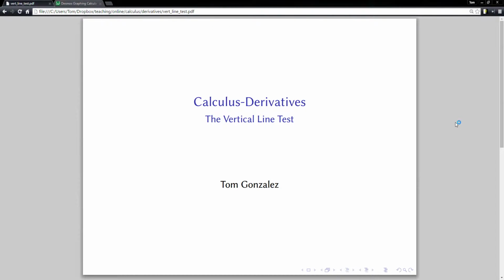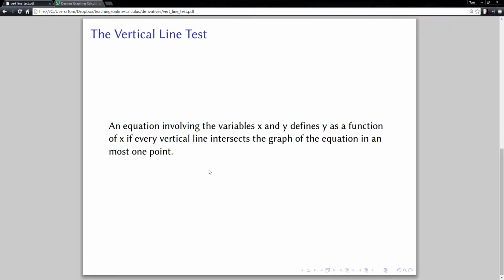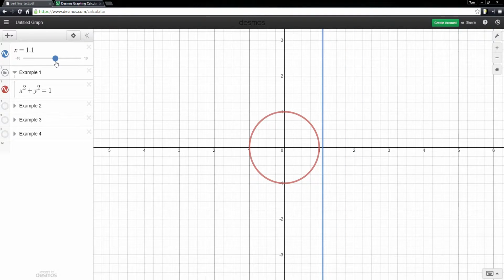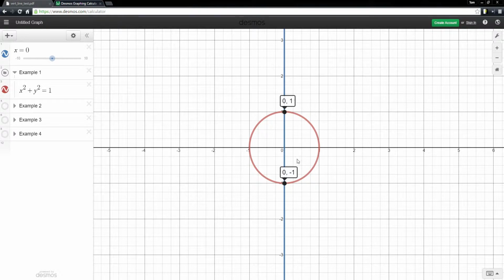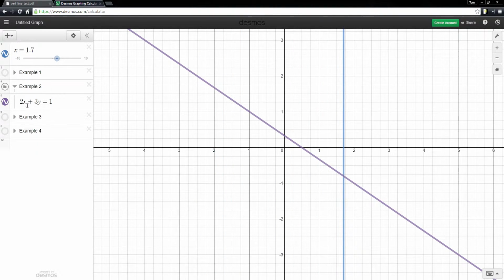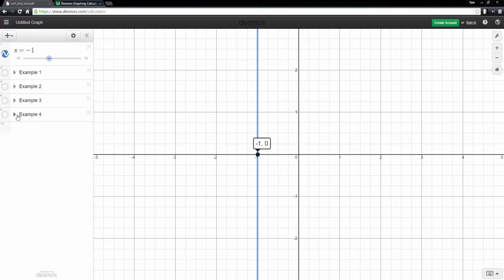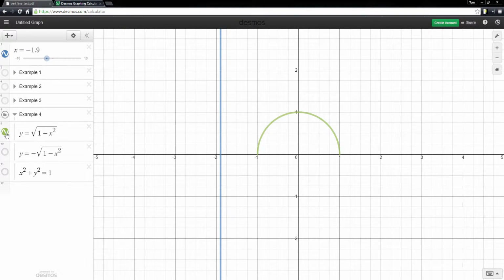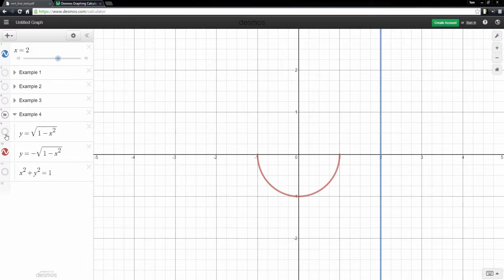The Vertical Line Test